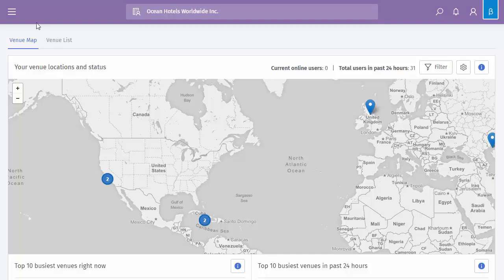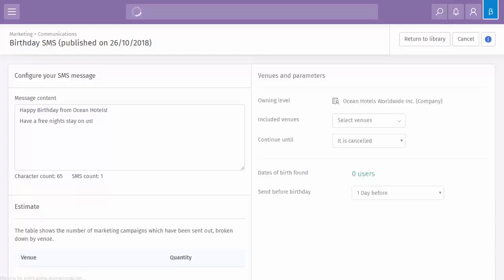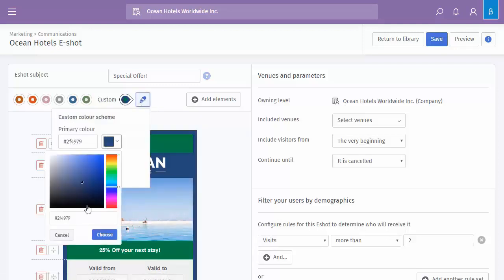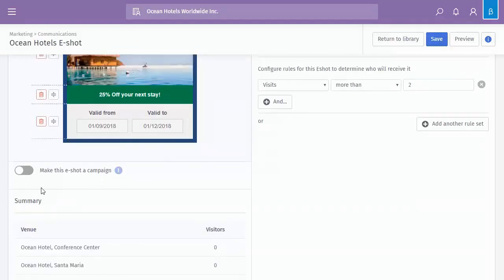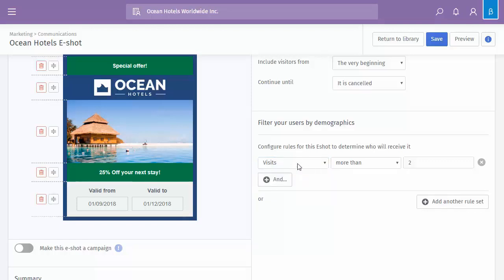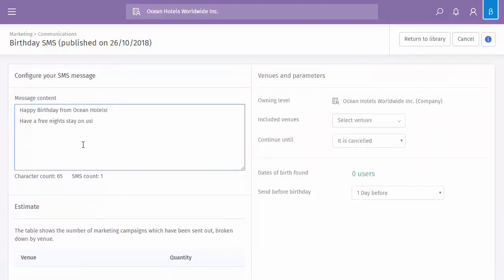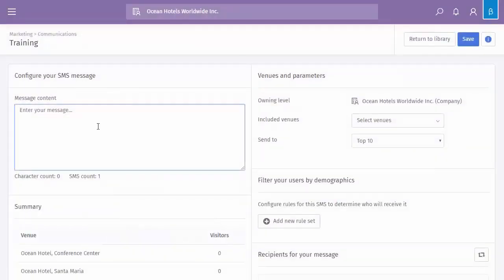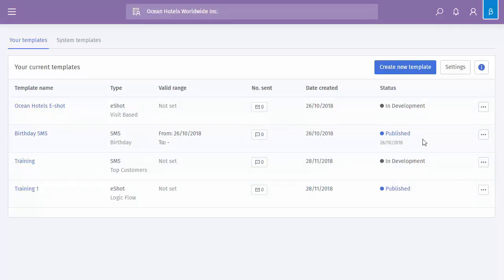Purple Wifi Eshot Communications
A brief overview of Purple Wifi Eshot Communications